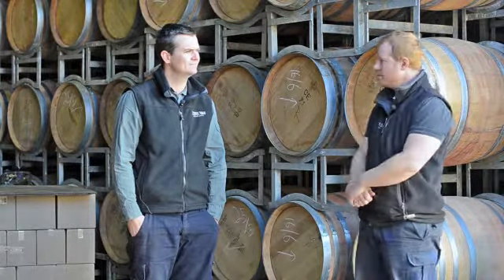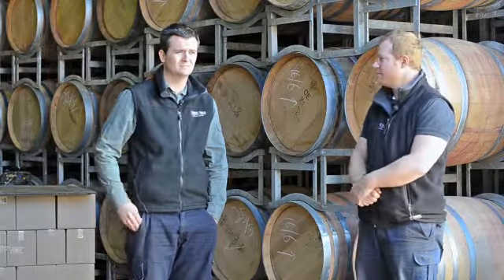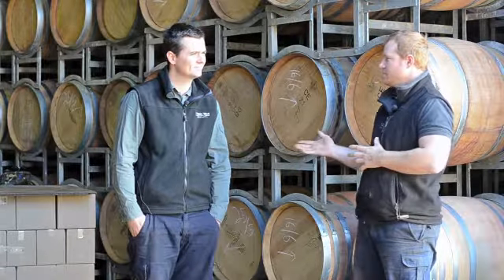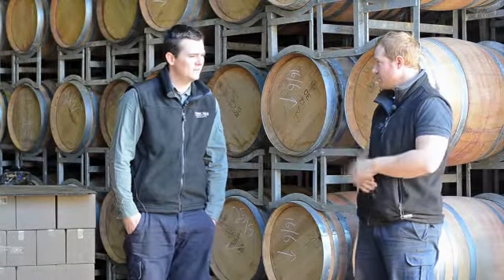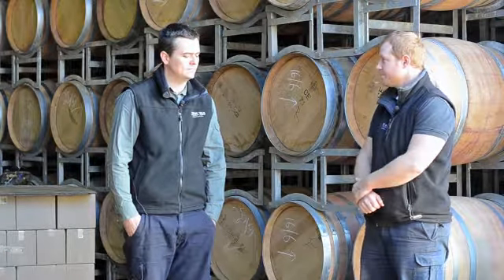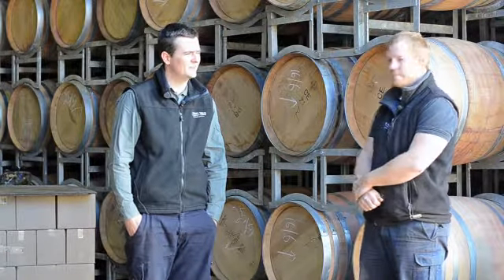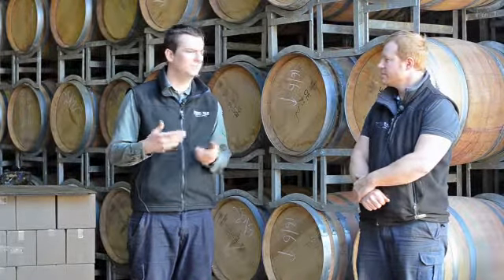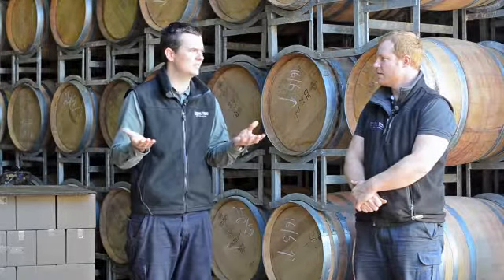Spring Vale 2011 Chardonnay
Flinty, textured, lemony Chard from Tassie's Freycinet Coast. Yum!